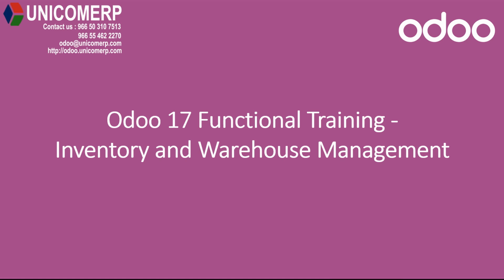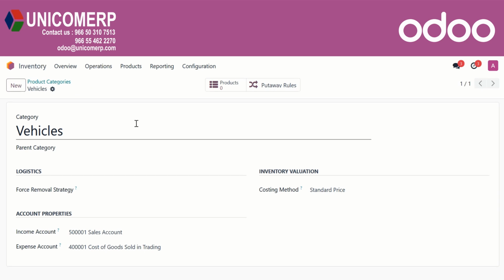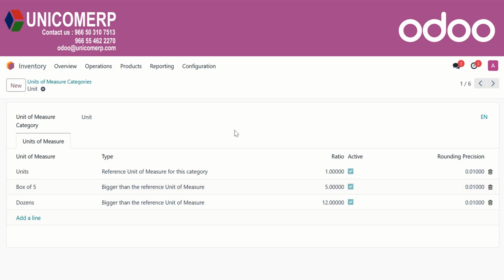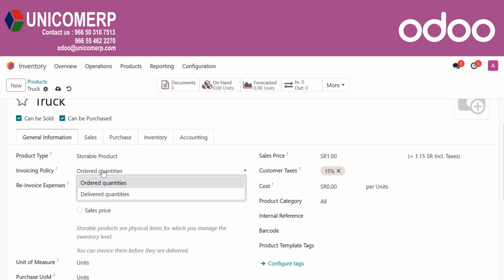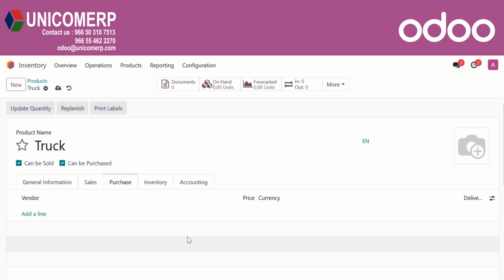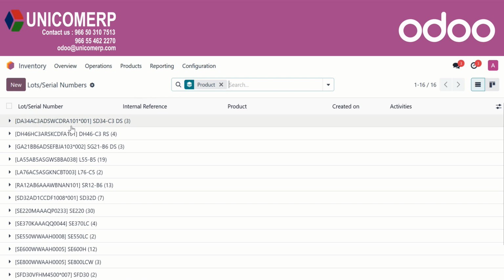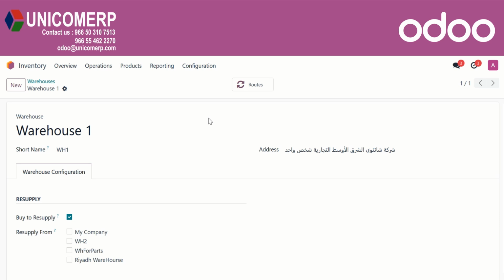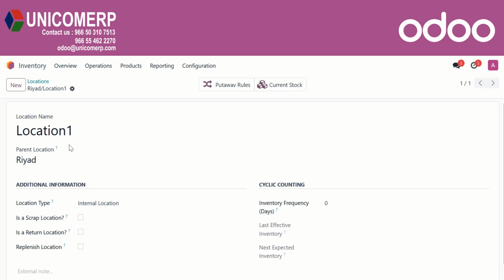Odoo 17 Inventory | Odoo 17 Enterprise version | Item creation | Odoo 17 Functional training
To ensure efficient inventory management, it's crucial to track every aspect of a product. By setting up new products using the Odoo17 Inventory module, you can effectively monitor and manage all actions related to inventory. This approach enhances your overall inventory management system by providing accurate and comprehensive tracking capabilities.